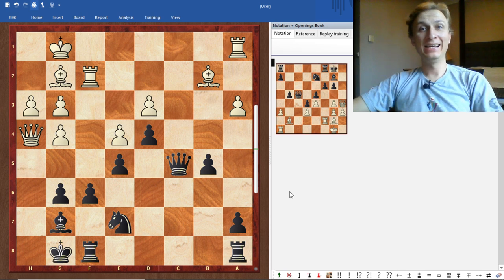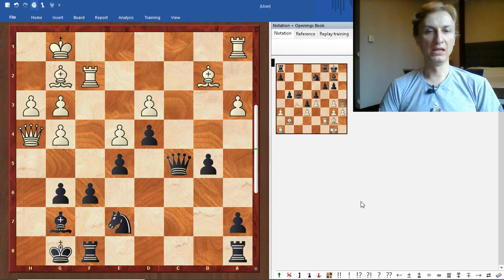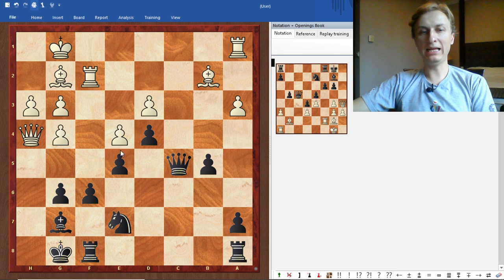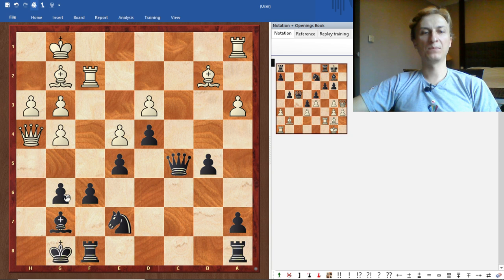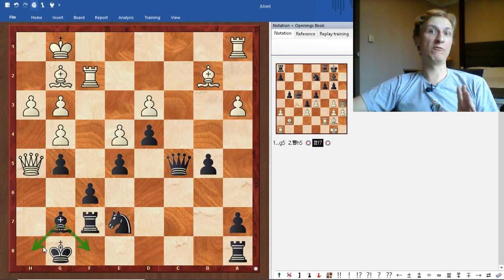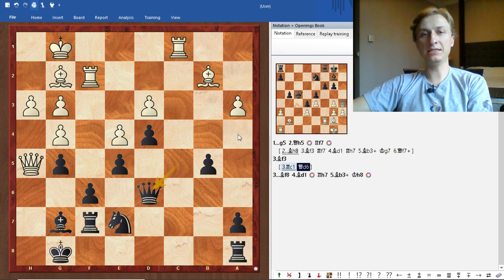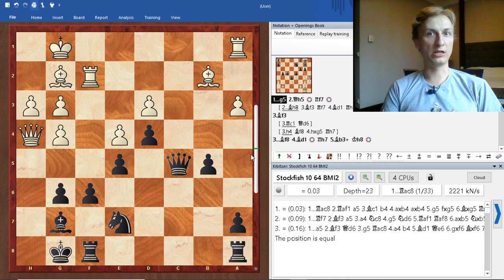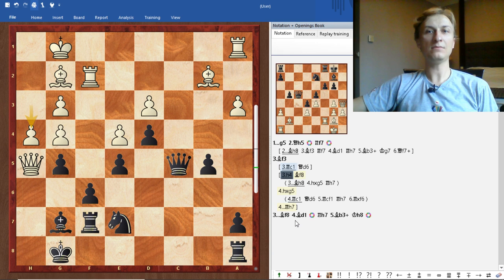Stockfish blunders! Understanding chess tactics | Oleksiyenko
This position is from Meszaros (2434) - Farago (2491) 1/2 2009
Black actually found the combination but could not convert:
[Event "Balatonlelle op 27th"]
[Site "Balatonlelle"]
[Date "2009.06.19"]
[Round "7"]
[White "Meszaros, Tamas"]
[Black "Farago, Ivan"]
[Result "1/2-1/2"]
[ECO "A26"]
[WhiteElo "2434"]
[BlackElo "2491"]
[PlyCount "88"]
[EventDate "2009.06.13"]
[EventType "swiss"]
[EventRounds "9"]
[EventCountry "HUN"]
[SourceTitle "CBM 131 Extra"]
[Source "ChessBase"]
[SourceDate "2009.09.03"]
[SourceVersion "2"]
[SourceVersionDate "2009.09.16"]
[SourceQuality "1"]

1. c4 Nf6 2. Nc3 e5 3. Nf3 Nc6 4. a3 g6 5. g3 Bg7 6. Bg2 O-O 7. O-O d6 8. d3
Nd4 9. Nd2 c6 10. b4 Be6 11. Bb2 Qd7 12. e3 Nf5 13. Nde4 Ne7 14. Ng5 Bg4 15. f3
h6 16. fxg4 hxg5 17. h3 d5 18. Na4 Qd6 19. Qc1 Nd7 20. e4 d4 21. Qxg5 b5 22.
cxb5 cxb5 23. Nc5 Nxc5 24. bxc5 Qxc5 25. Rf2 f6 26. Qh4 g5 27. Qh5 Rf7 28. h4
Bh8 29. hxg5 Rh7 30. gxf6 Rxh5 31. gxh5 Rf8 32. Rc1 Qd6 33. fxe7 Qxe7 34. Bh3
Rxf2 35. Kxf2 Qf7+ 36. Bf5 Qxh5 37. Rc8+ Kf7 38. Rc7+ Kf6 39. Bc1 Qh2+ 40. Kf3
Qh1+ 41. Kg4 Qd1+ 42. Kh4 Qh1+ 43. Kg4 Qd1+ 44. Kh4 Qh1+ 1/2-1/2